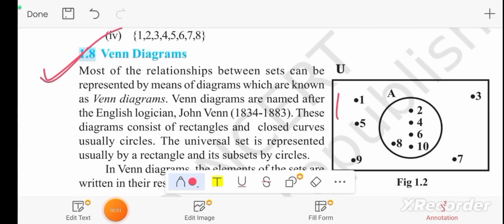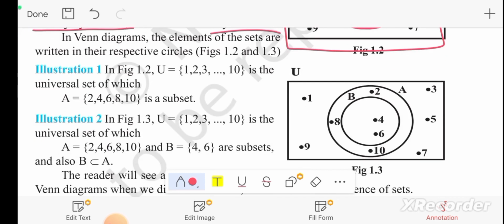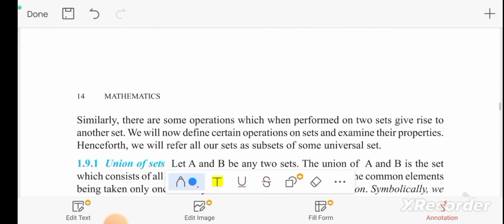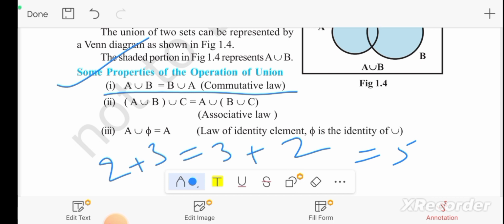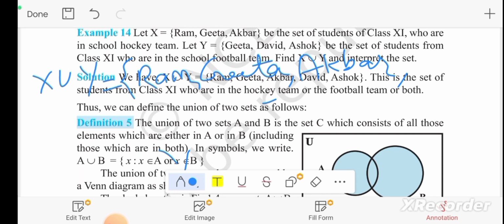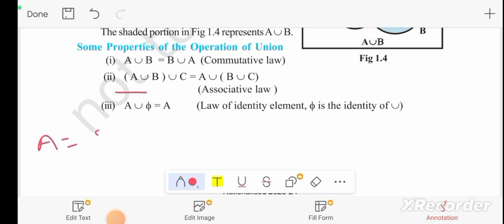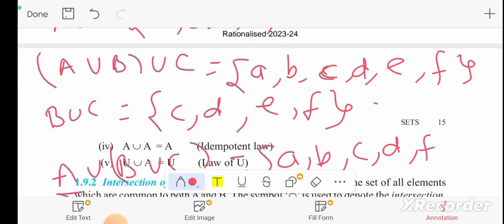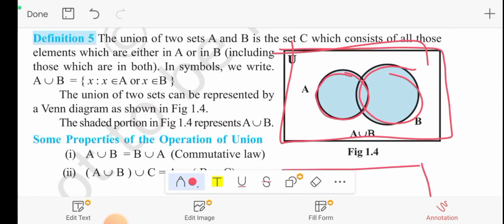class -11 SETS chapter -1 exercise 1.4 part -1